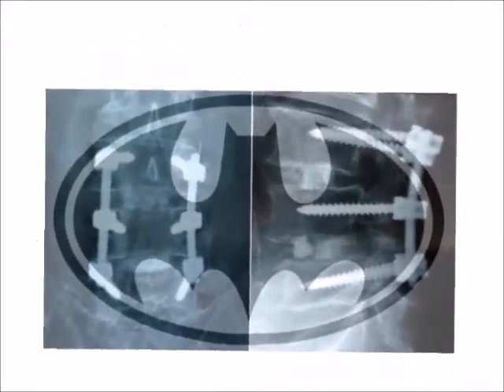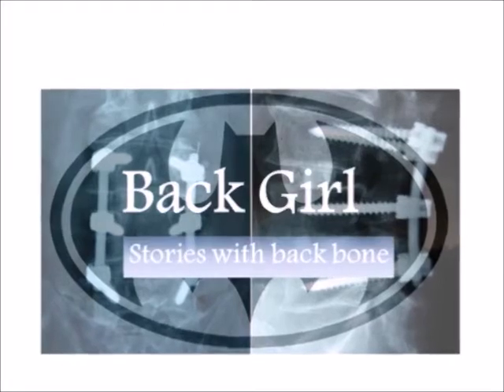Treatment Options for Degenerative Disc Disease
Back girl talks about types of treatment for Degenerative Discs Disease.   I am not a doctor or medically trained.  All of the information shared is from my own experiences with Degenerative Disc Disease.